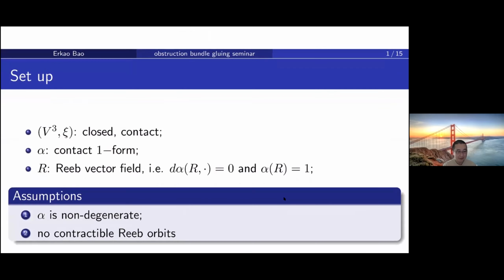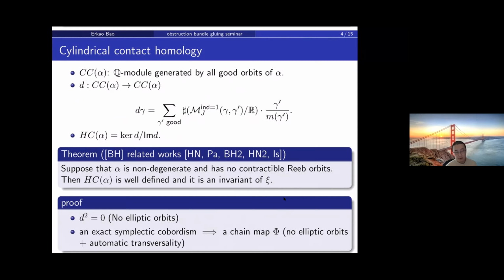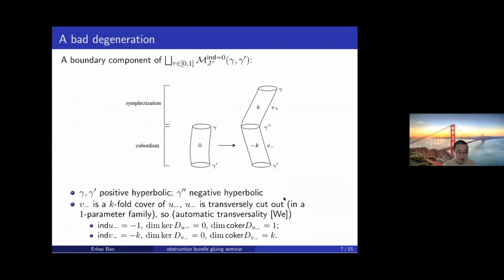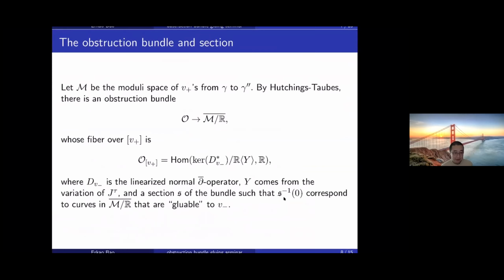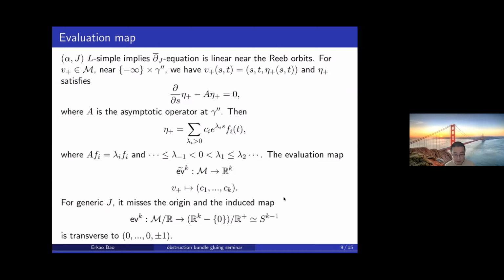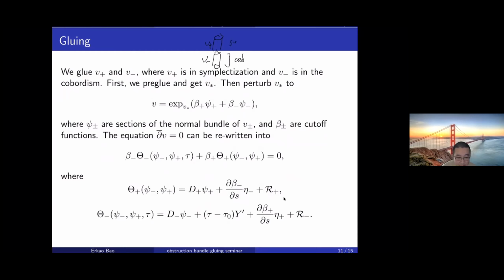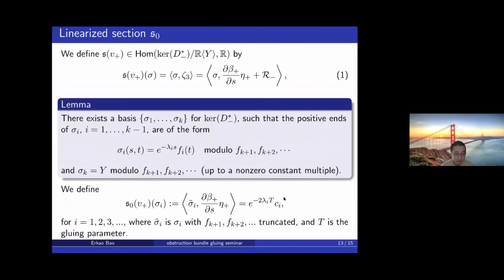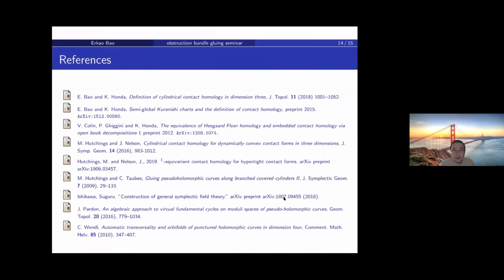OBZ 8: Erkao Bao - Application of OBG to cylindrical contact homology in dimension 3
Erkao Bao tells us about how he and Ko Honda used obstruction bundle gluing to define the chain homotopy term in establishing invariance of cylindrical contact homology in dimension 3 as part of Obstruction Bundle Zooming in Fall 2020.